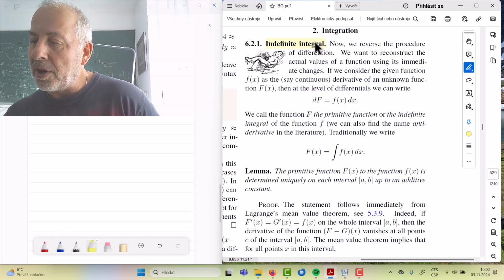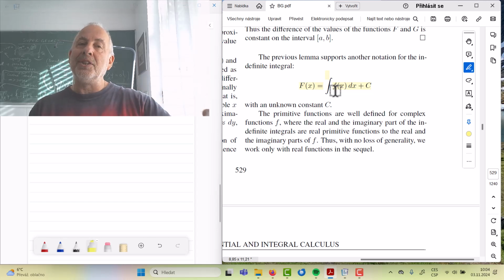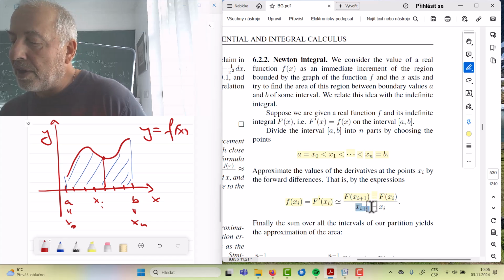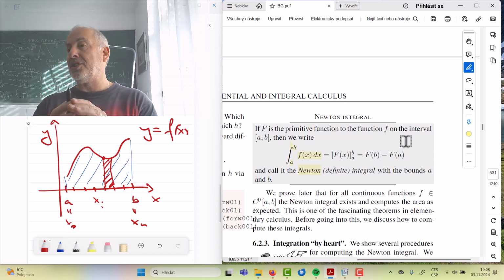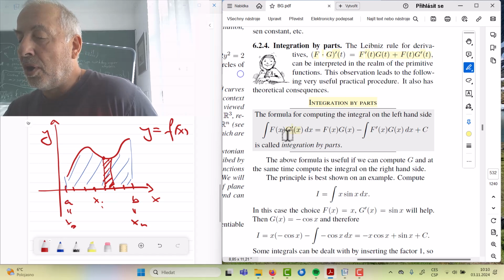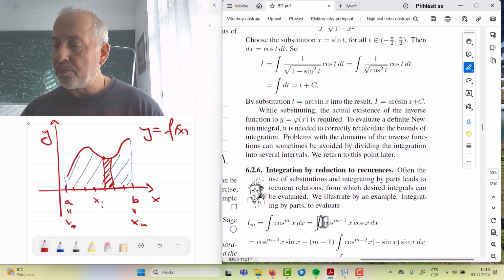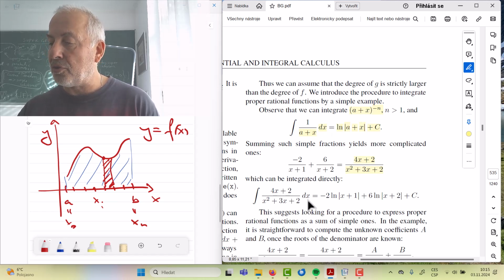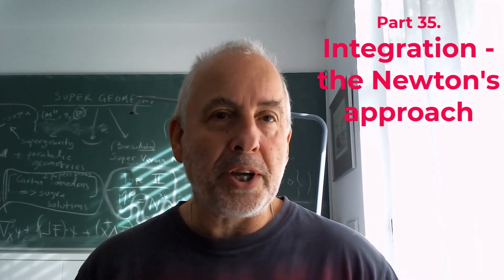C14 Calculus: The Newton approach to integration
In the seventh week, we come to the integral calculus. Here we explain the Newton's approach.